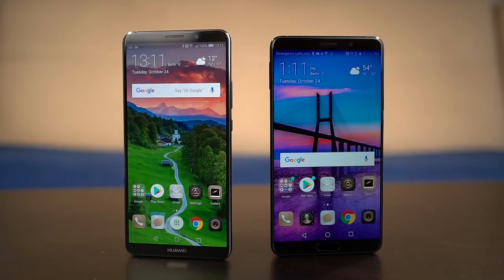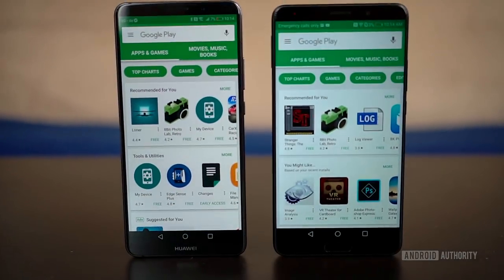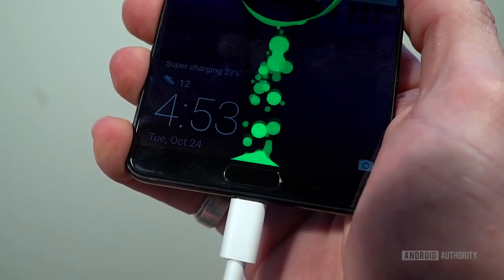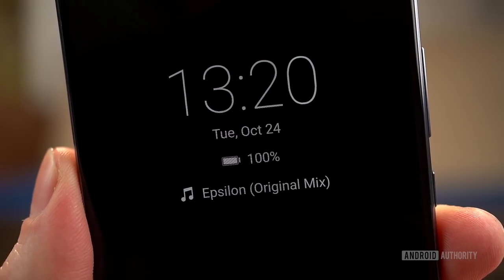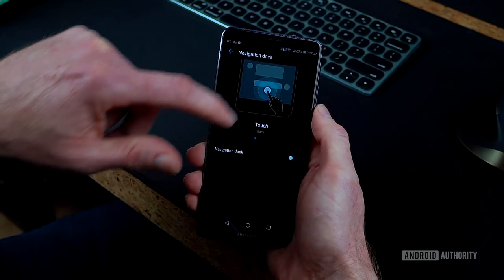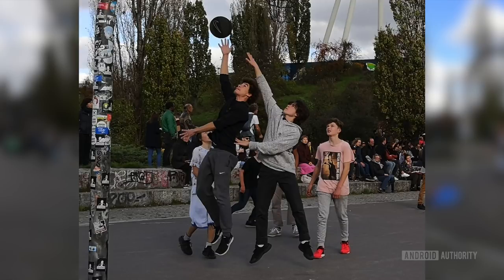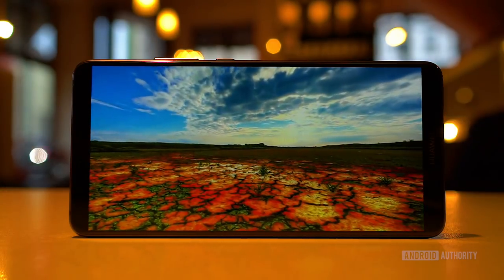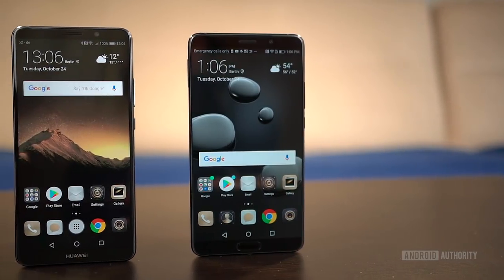Huawei Mate 10 & Mate 10 Pro Review: All About Promises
The Huawei Mate 10 and Mate 10 Pro definitely look promising, complete with the world's first mobile AI chip, the Neural Processing Unit. Let's see if the promise holds up in our Mate 10 and Mate 10 Pro review!